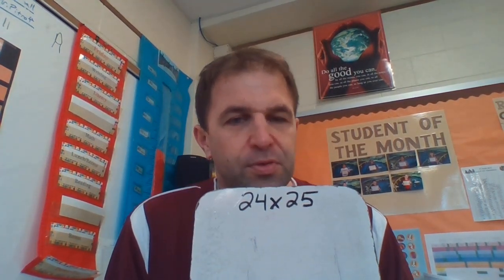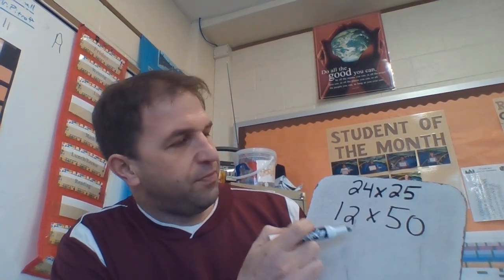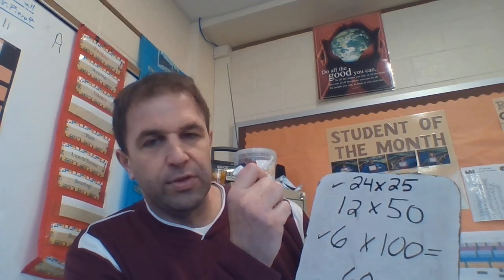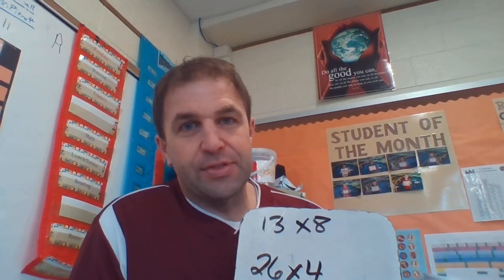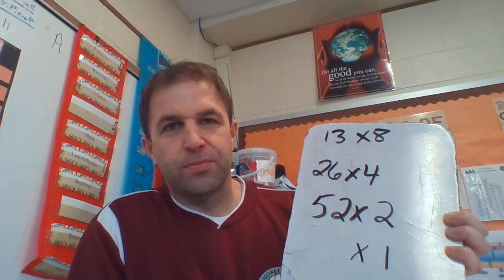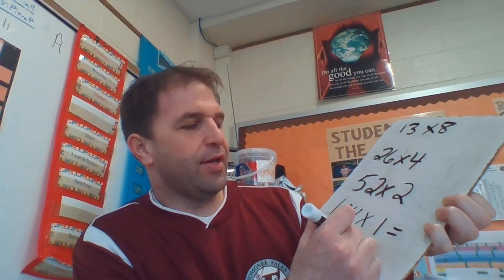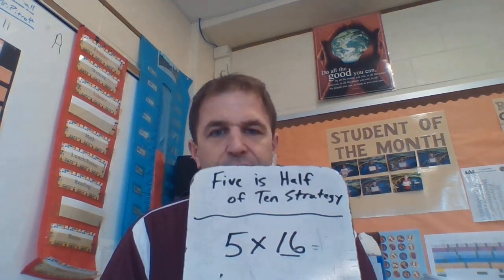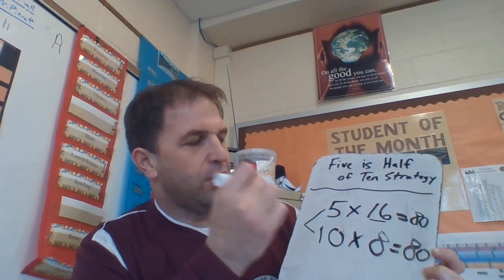Riverside 4th Grade Math 6.1.7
Math Lesson for 6.1.7 Doubling and Halving